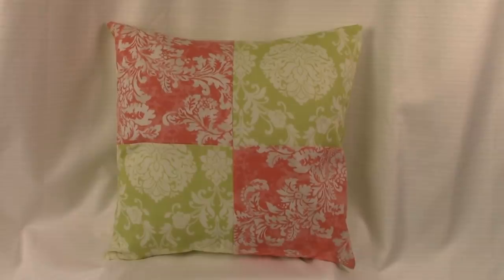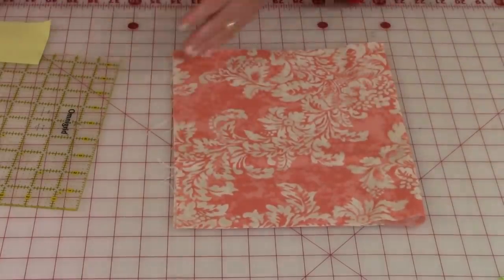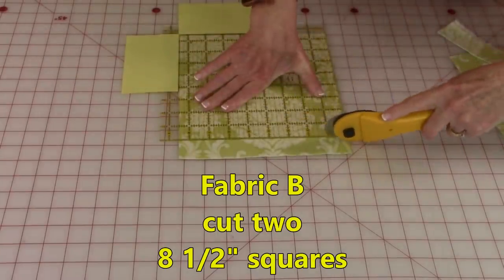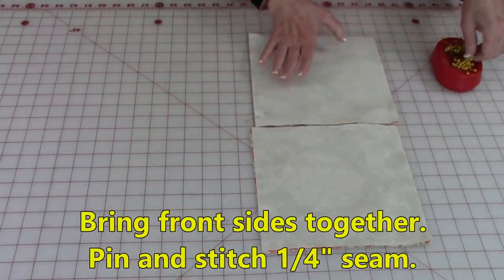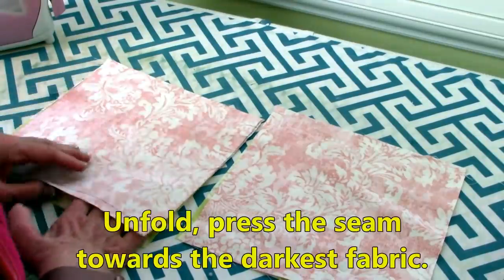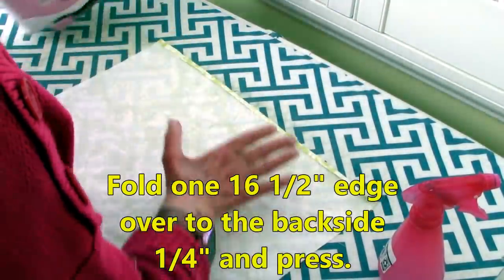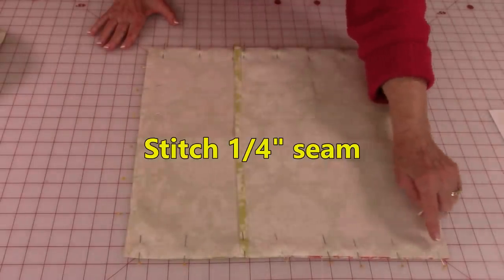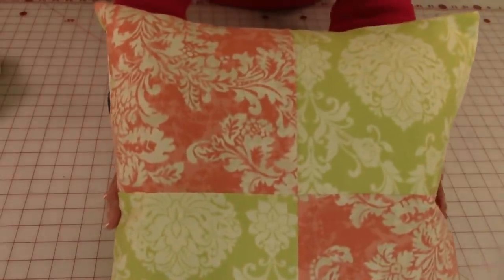How To Make A Pillow | The Sewing Room Channel | 20 minute pillow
Fast, easy, and fun to make.  It's a slip cover so it can be removed and washed.  Very detailed sewing instructions.